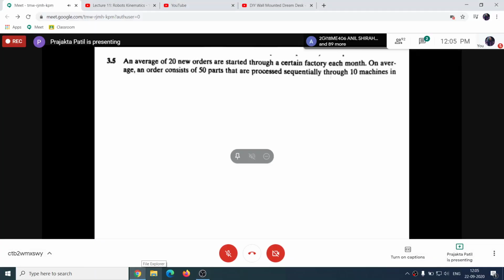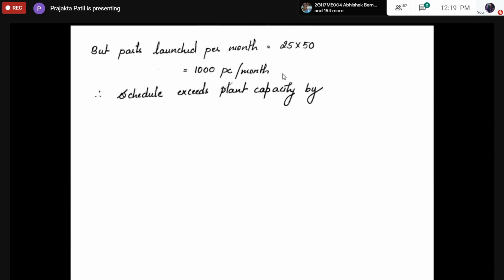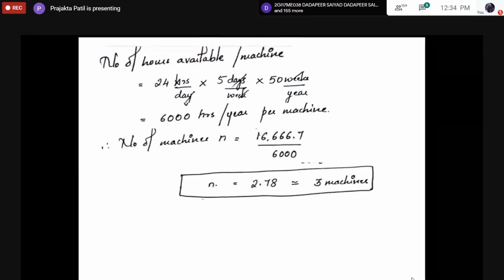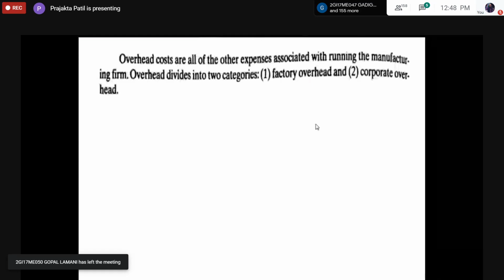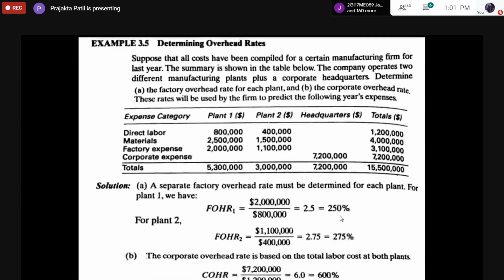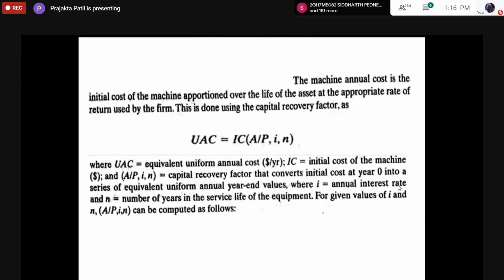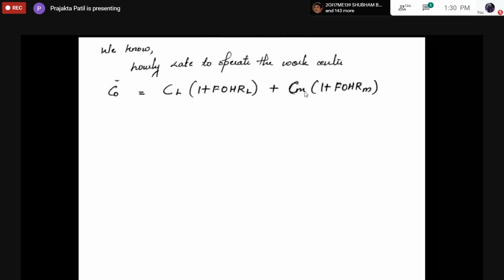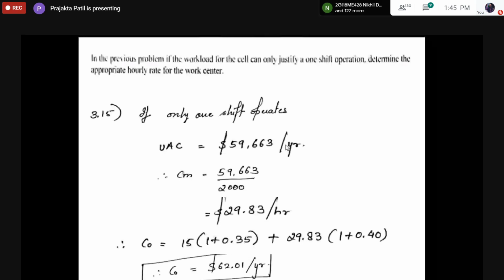22-09-2020 CIM (UNIT 1)